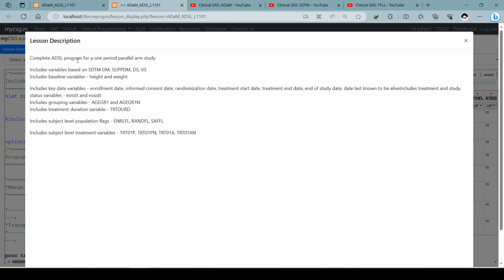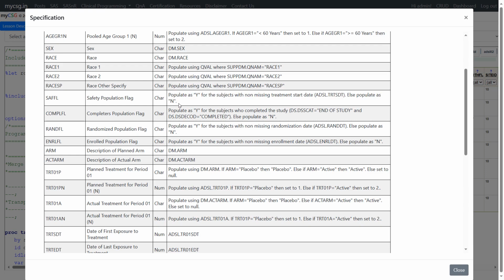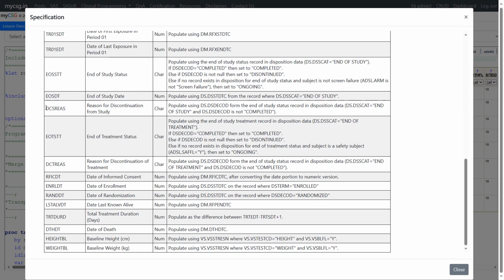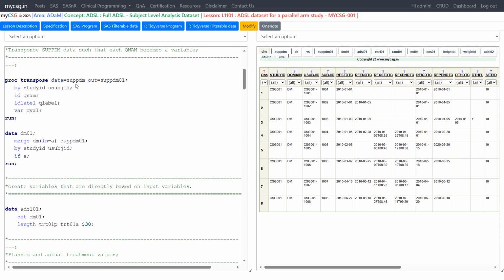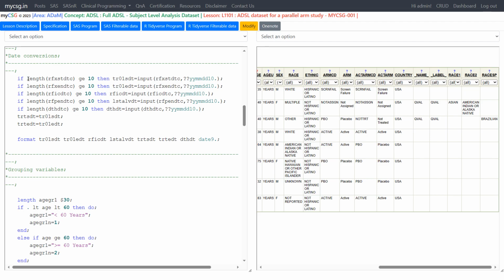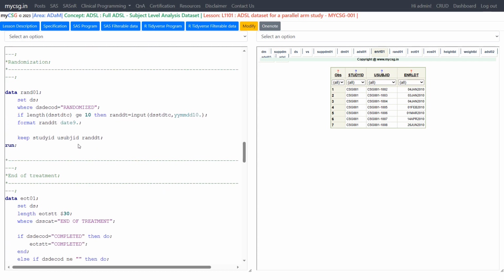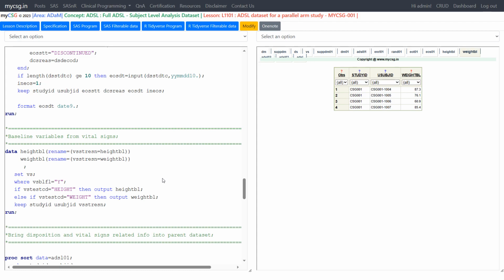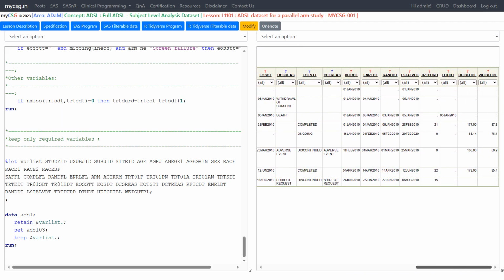Clinical SAS - ADaM ADSL Complete programming